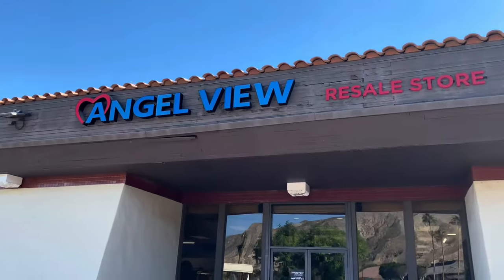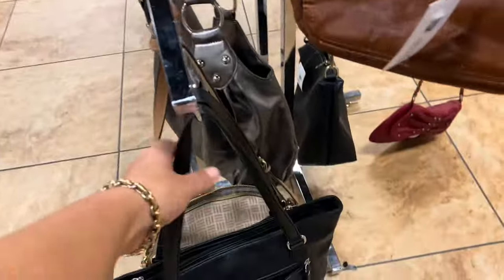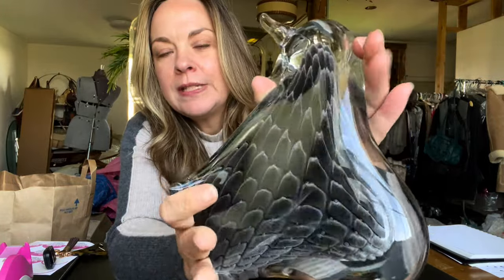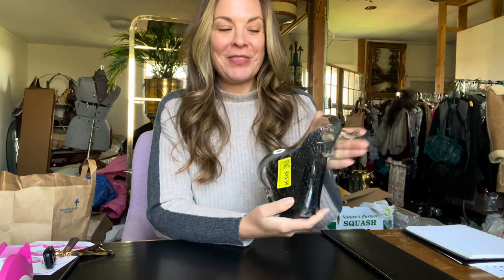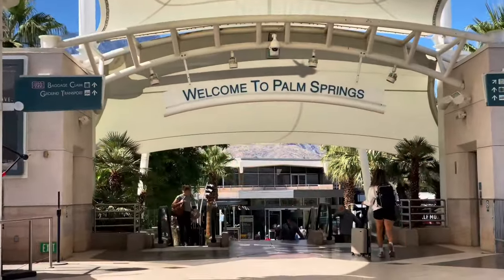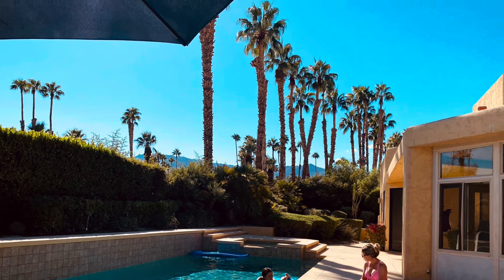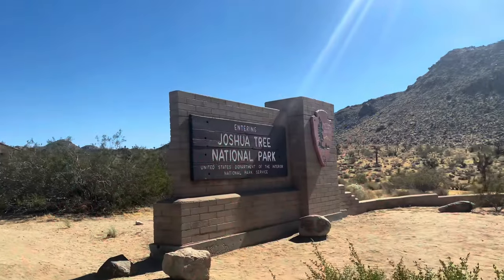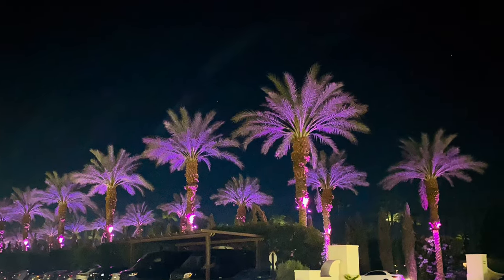Thrifting For Profit In Palm Springs California Come Thrift With Me Goodwill Charity Thrift Haul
Come Thrifting with me in Palm Springs & Palm Desert California while I’m on vacation. I stop at The Goodwill and Angel View Thrift Stores. I’m looking for items to resell online on Poshmark & Chairish for big profits! I find some amazing goodies with great potential profits! Thrift haul and some travel footage at the end.
The leather jacket turned out pretty good, I just used brown sharpie marker to fill in the bleached spots. I also cleaned and conditioned it.